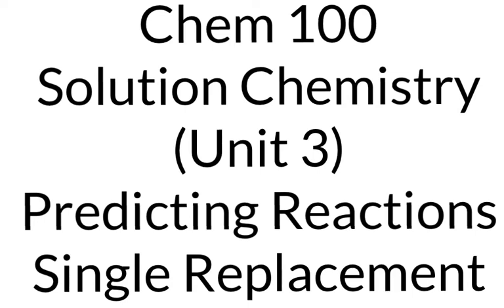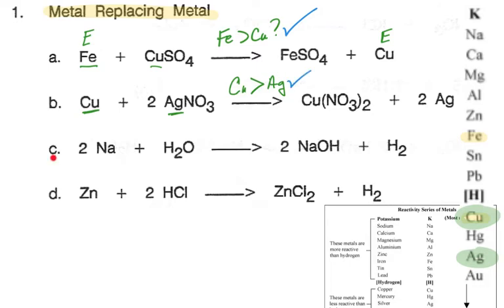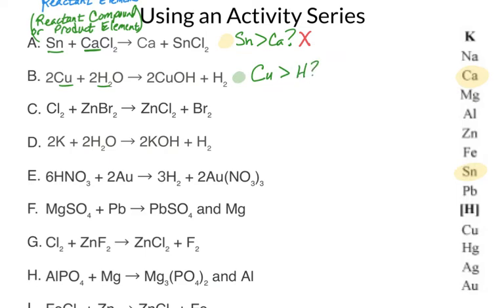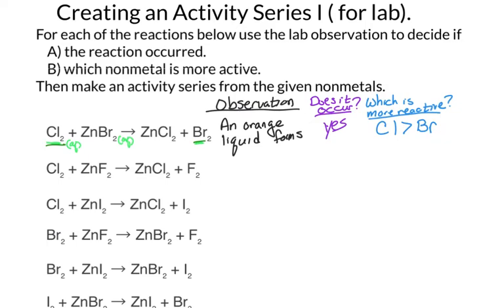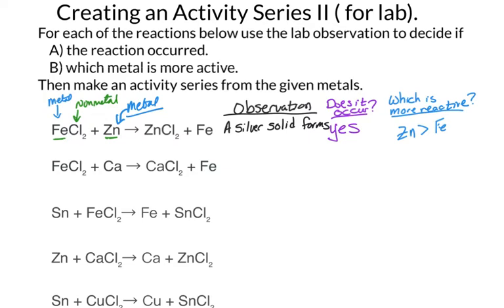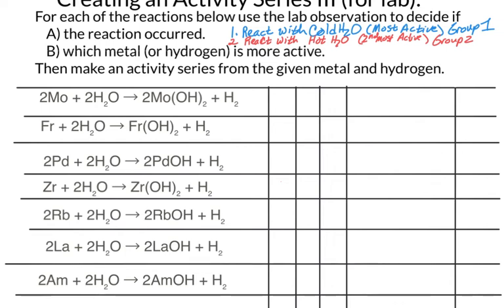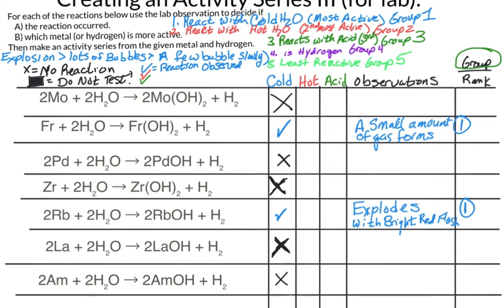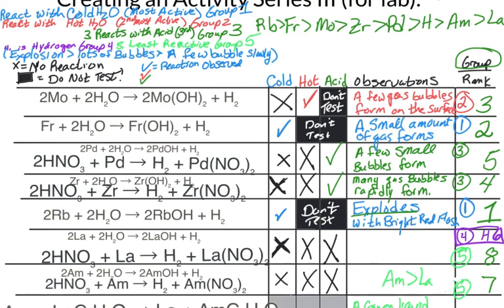100U3p27_RxnsSR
00:00 Slide 1
00:26 Slide 2
01:36 Slide 3
03:20 Slide 4
05:52 Slide 5
08:09 Slide 6
12:11 Slide 7
16:24 Slide 8
21:47 Slide 9